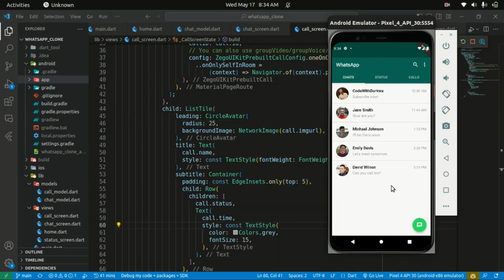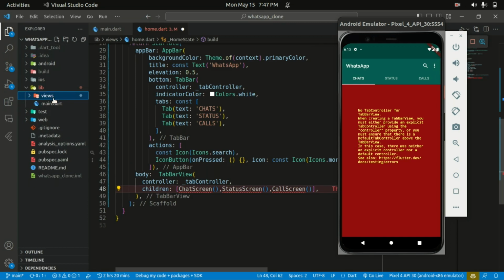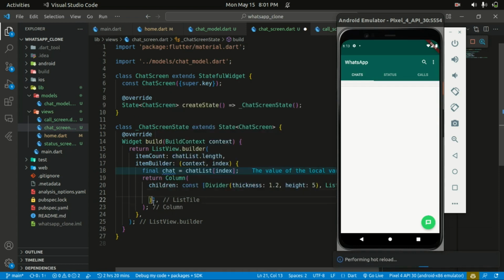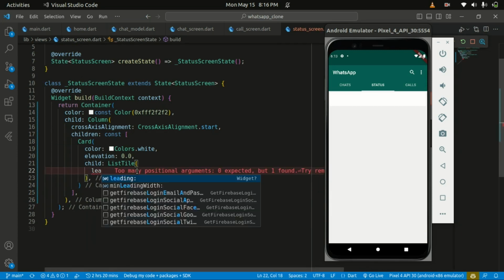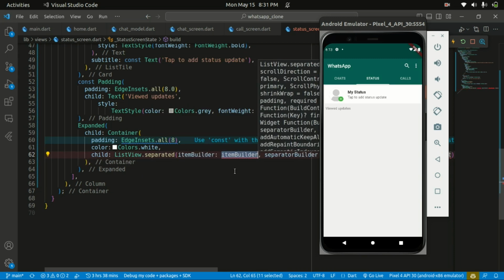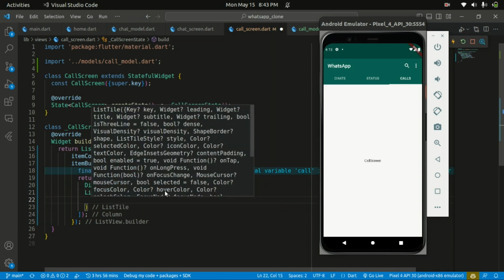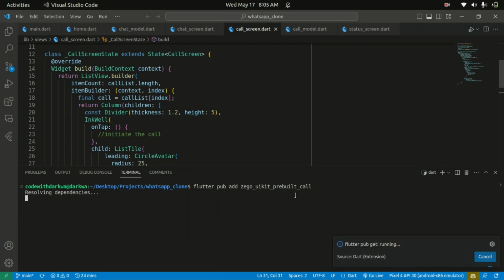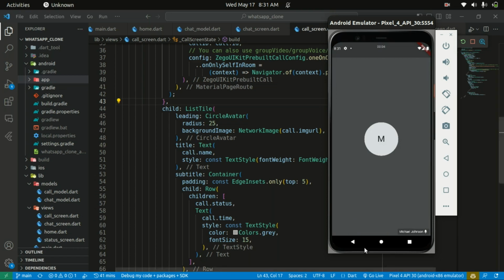How to Build a WhatsApp Clone with Zegocloud Video and Voice SDK Integration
ZEGOCLOUD video call SDK &API allows you to easily build your whatsapp clone apps within minutes.

In this tutorial, I'll show you how to build a WhatsApp clone that incorporates the powerful Zegocloud Video and Voice SDK. Follow along as I guide you through each step, from setting up the necessary tools and frameworks to implementing the essential features of the clone. Whether you're a beginner or an experienced developer, this comprehensive tutorial will provide you with valuable insights and hands-on experience in creating a messaging app with real-time video and voice capabilities. Get ready to unleash your creativity and dive into the exciting world of app development!